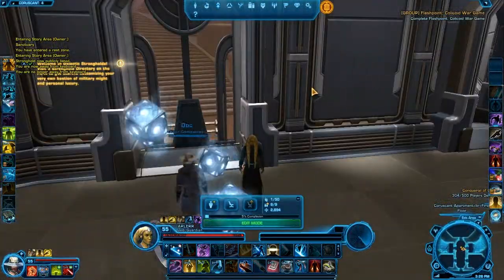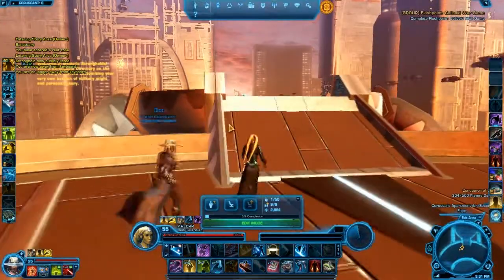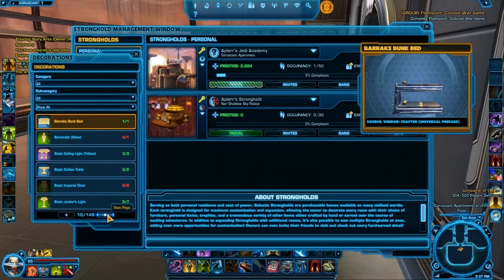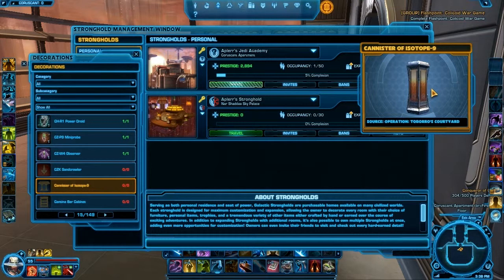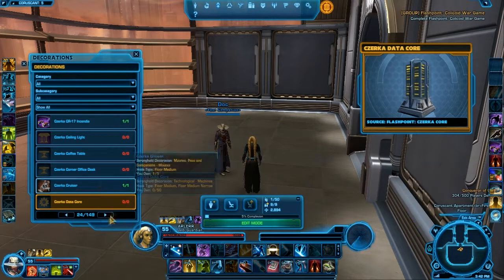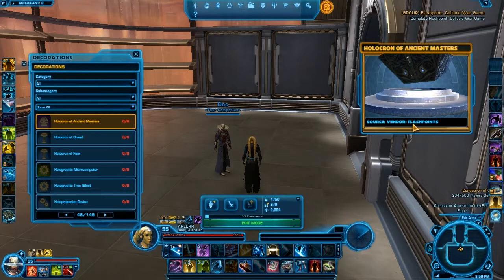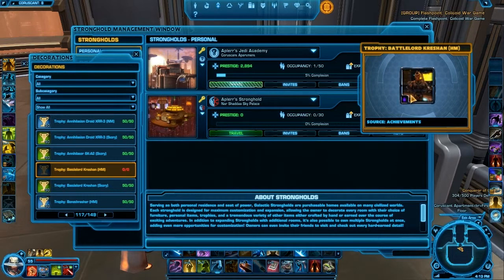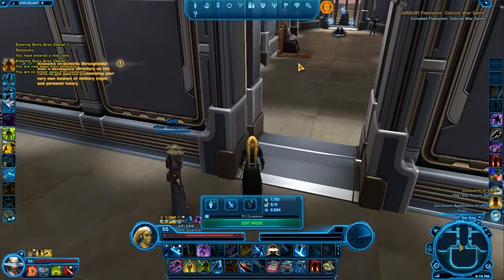SWTOR Galactic Strongholds Coruscant and Decorations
Star Wars the Old Republic alactic Strongholds Coruscant and Decorations

This is a preview, how the Galactic Stronghold patch will look like.
This was an old video back in 2014 i just reuploaded it.